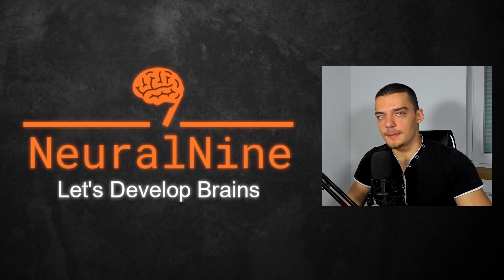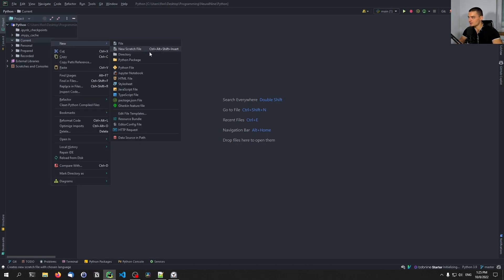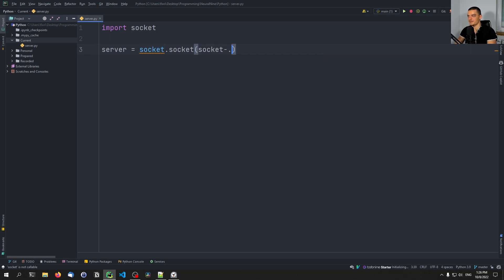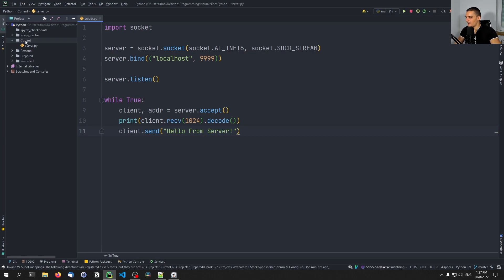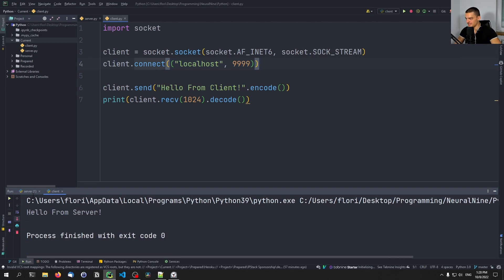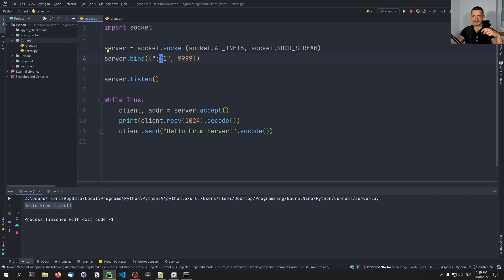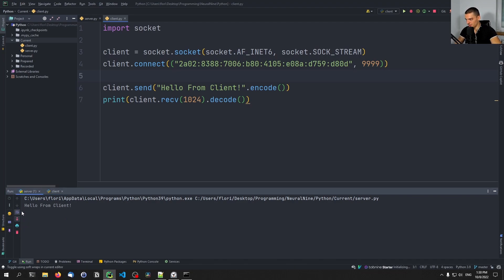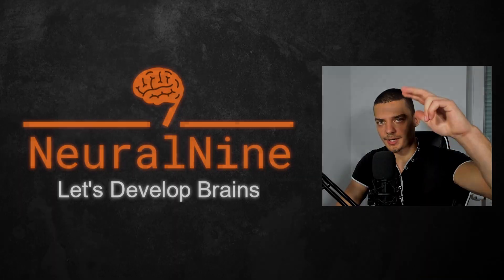Using IPv6 Sockets in Python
Today we learn how to use IPv6 sockets in Python.